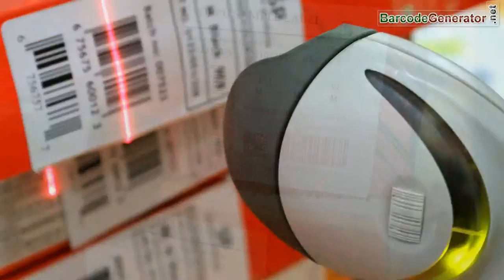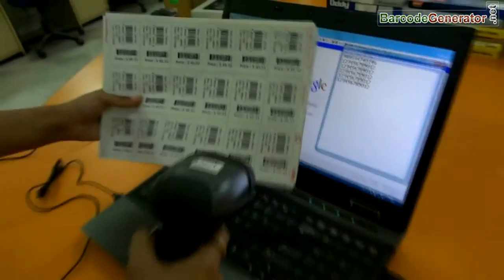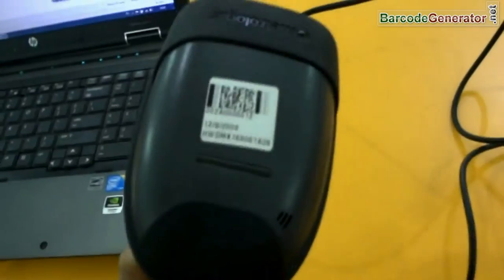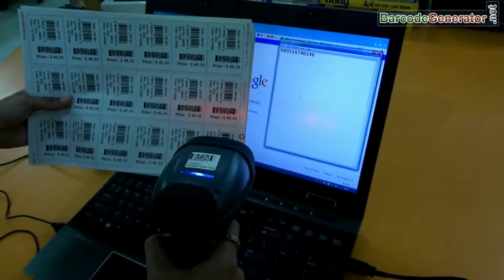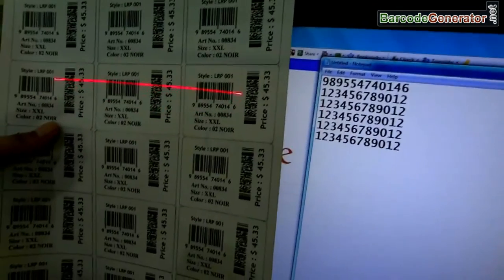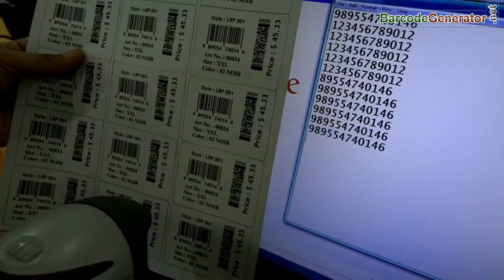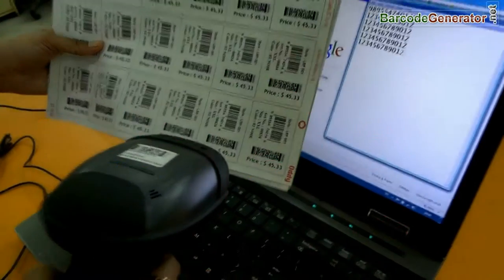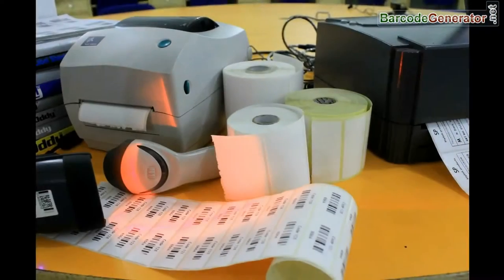Different Types of Barcode Scanners and Their Working Process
This tutorial will show Different Types of Barcode Scanners and their Working Process. You will see how does  Old Classic scanner and Advance Barcode Scanner scan barcode labels. DRPU Barcode Maker Application is compatible with different types of barcode scanners and printers.